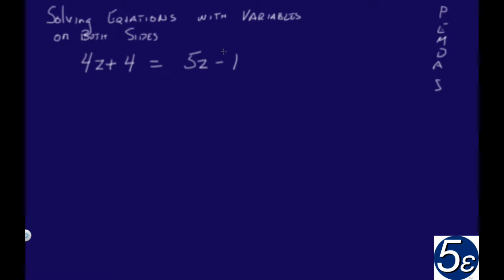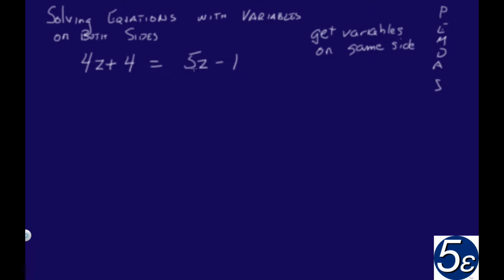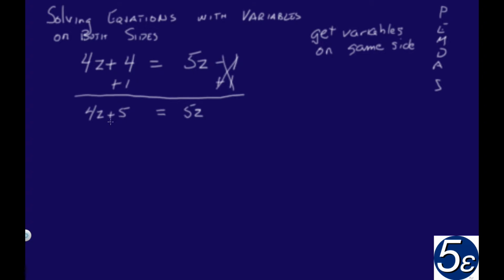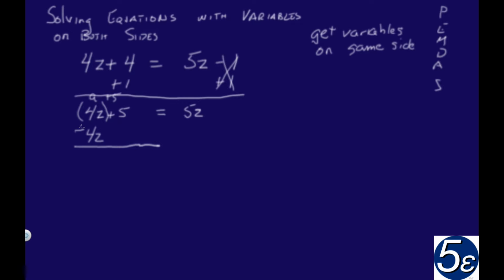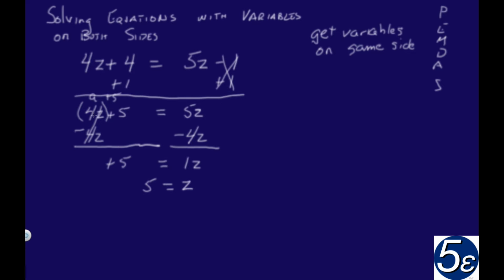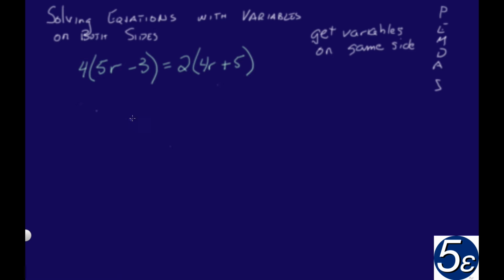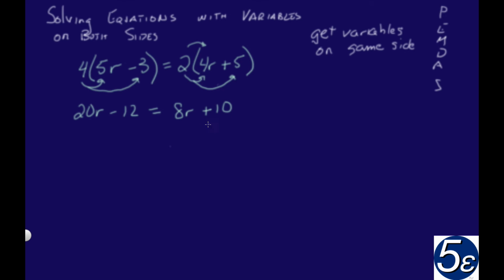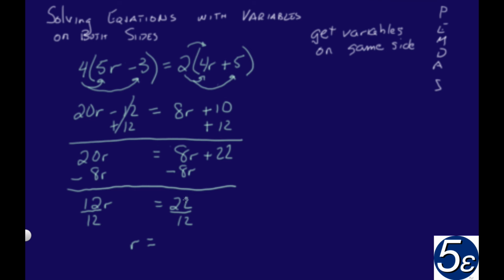Solve Equations with variables on both sides